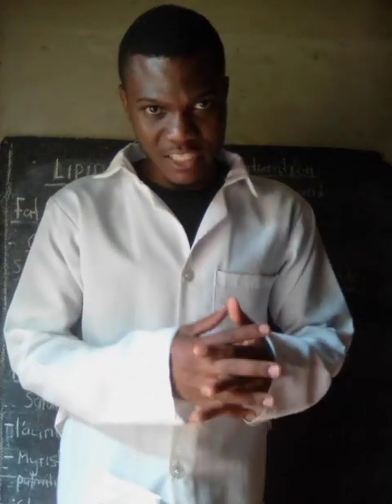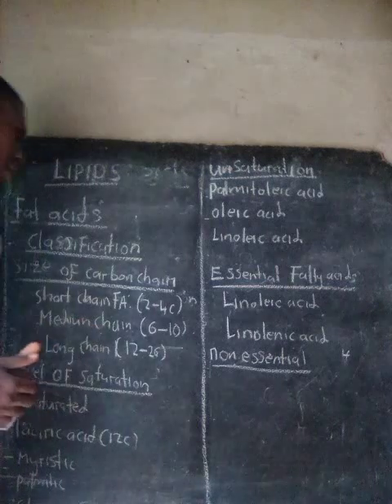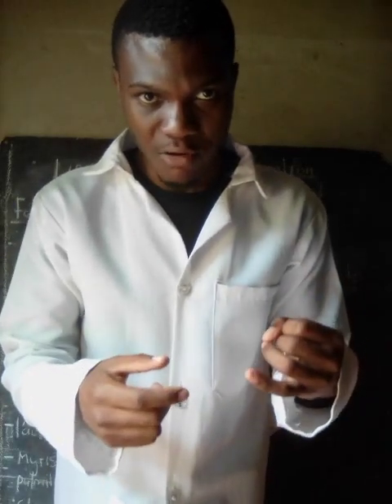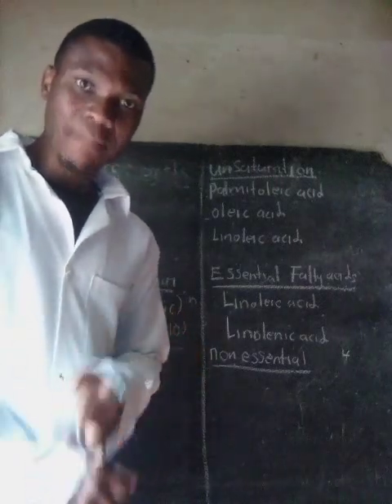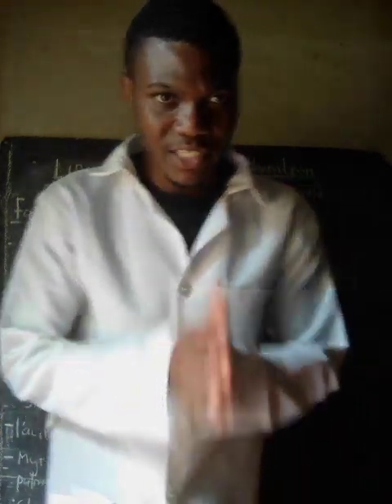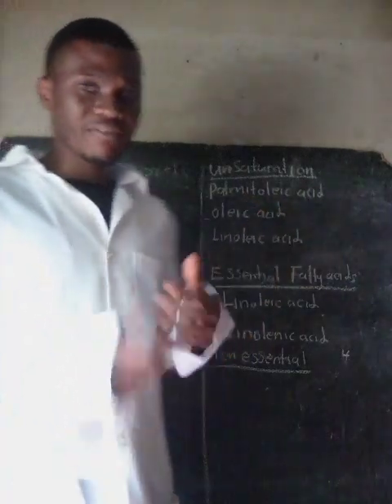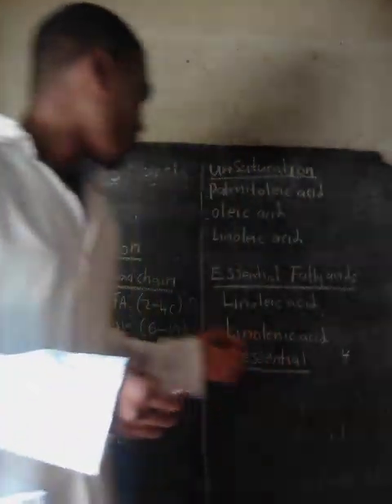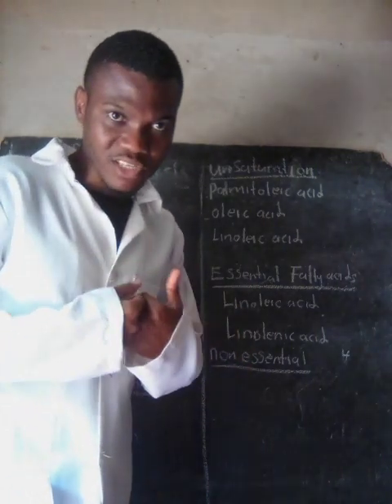Classification of fat acids